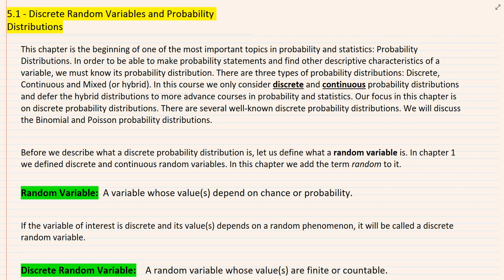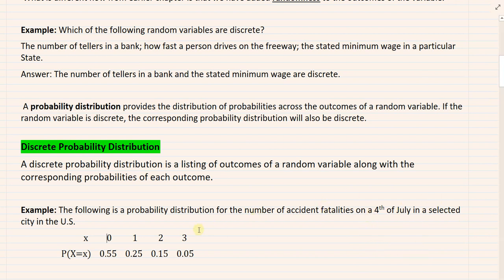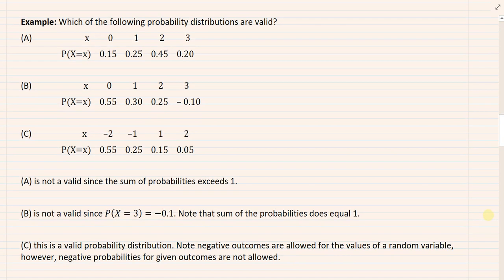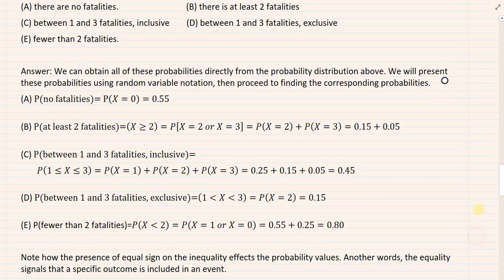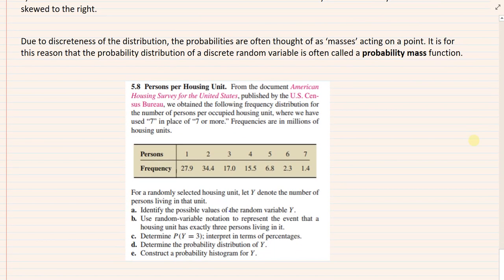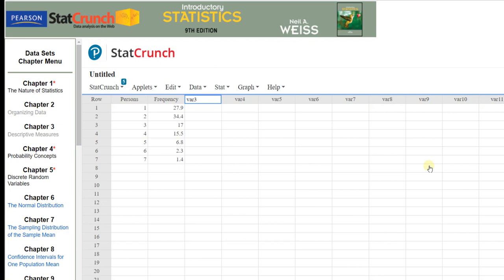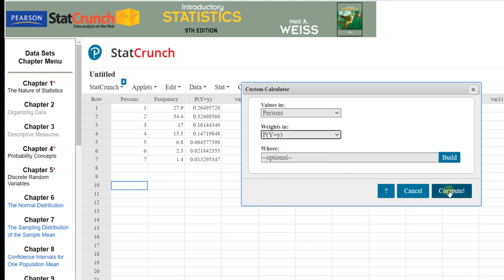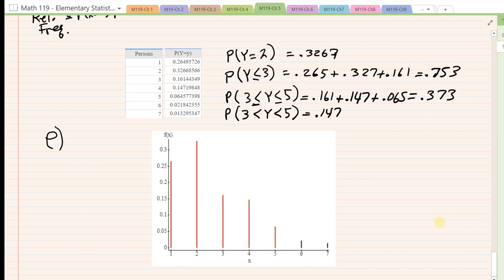Section 5.1 - Discrete Random Variables